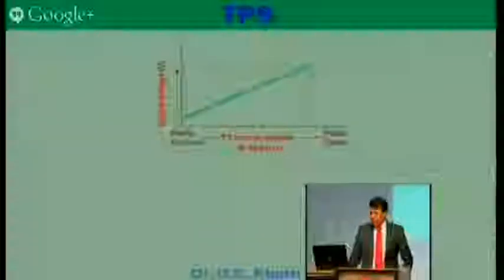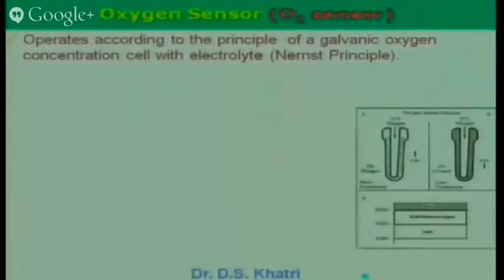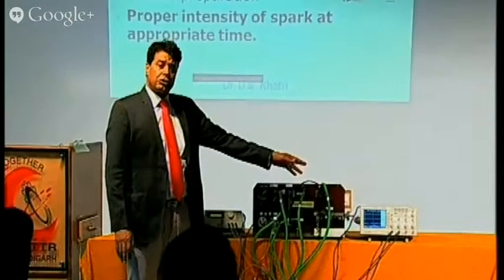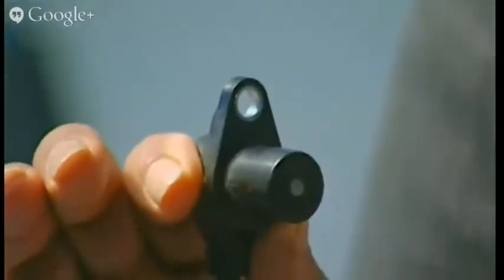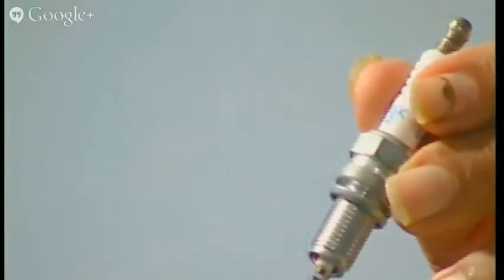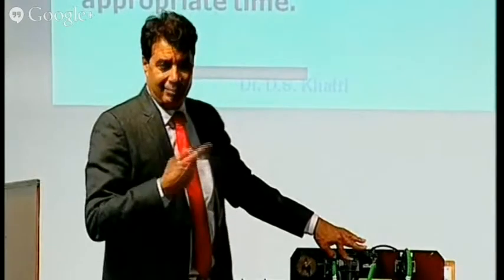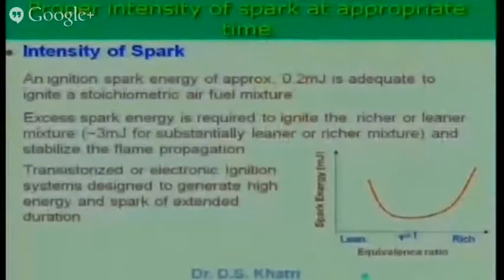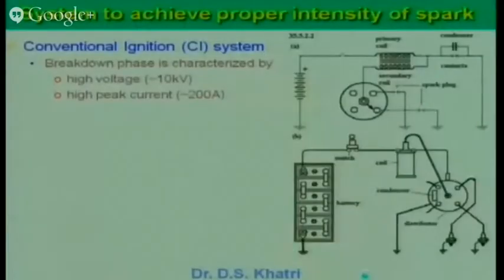Engine Management System Cont By Dr DS Khatri